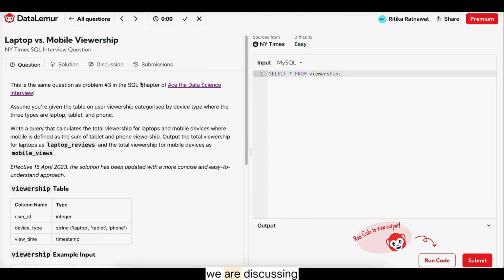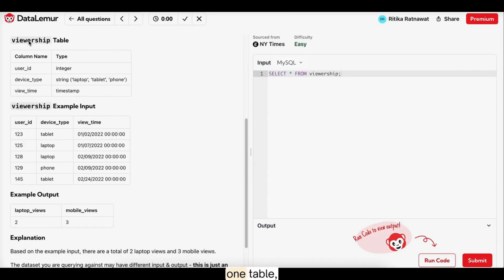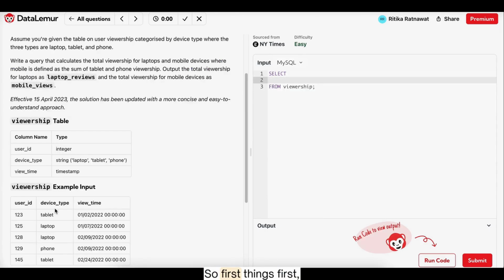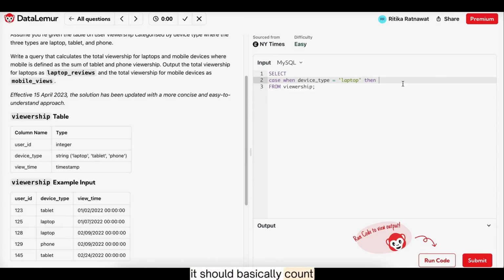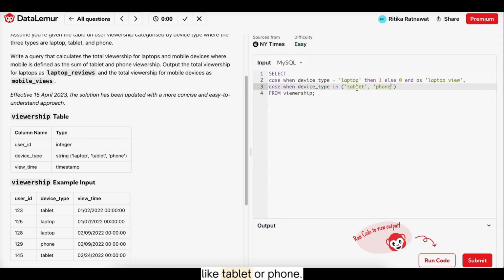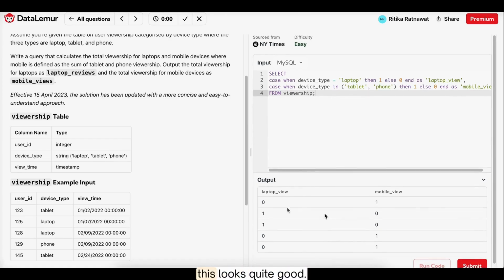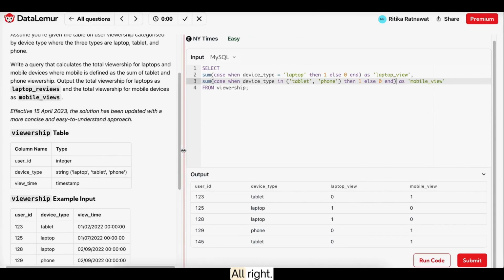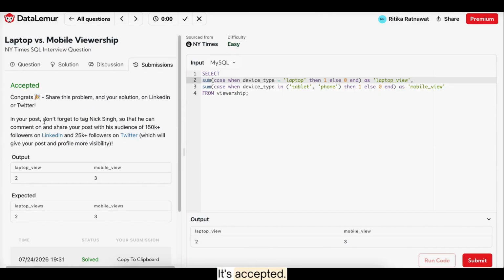NYTimes SQL Interview Question: Learn Case when statements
📌 COMMENT "PDF" and your EMAILID below to get a FREE PDF of all MySQL & PostgreSQL built-in SQL functions!

Master the Case when statements by solving this question asked in NYTimes interview.
🔍 WHAT YOU'LL LEARN IN THIS VIDEO

✅ When and how to use case when statements
✅ How to get totals with case when statements
✅ application of 'in' operator

📄 FREE PDF — MySQL & PostgreSQL Date Functions

Want a complete cheat sheet of ALL built-in functions in MySQL and PostgreSQL?

👇 COMMENT "PDF" and your EMAILID on this video and I'll send you the free PDF!

Chapters:
00:00 Intro
00:18 The Problem walk through
01:40 Solution : Case When statement application
04:40 Final Output